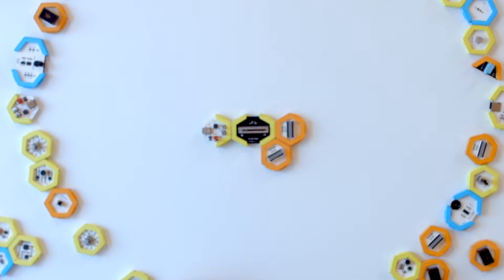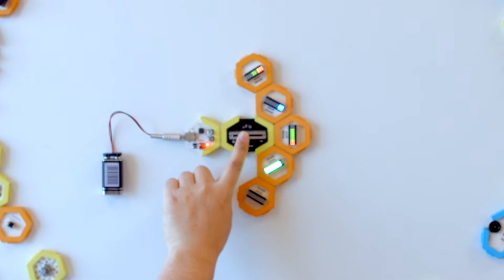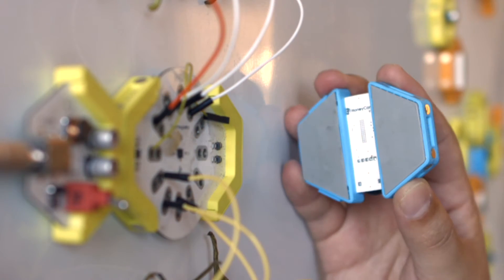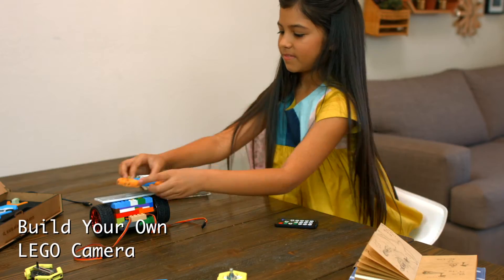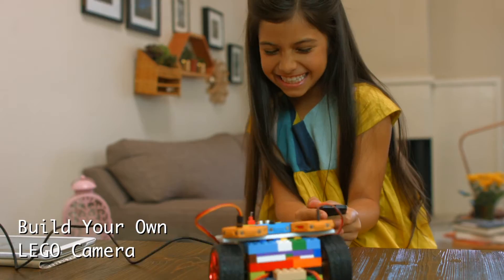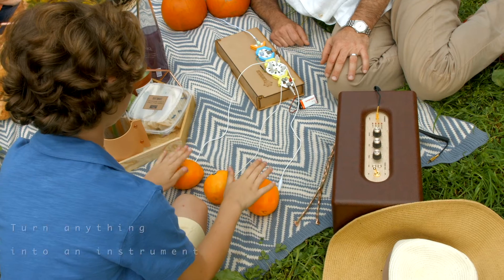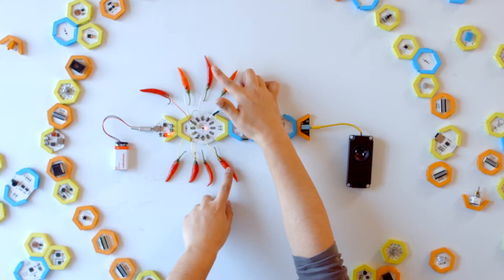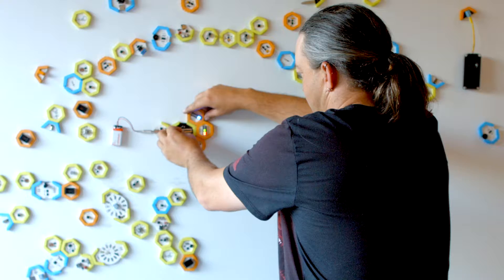Indiegogo Crowdfunding：The Smartest Electronic Building Blocks STEAM Education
HoneyComb Official Kickstarter Campaign Video